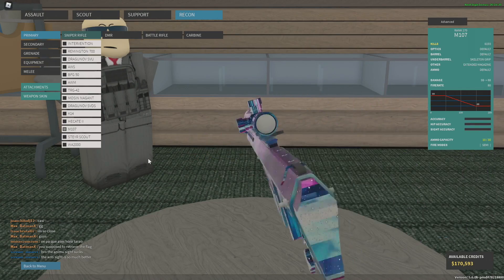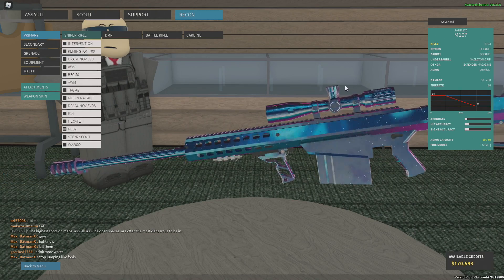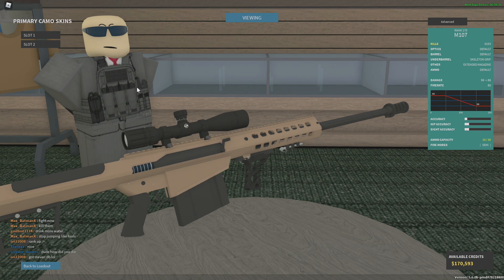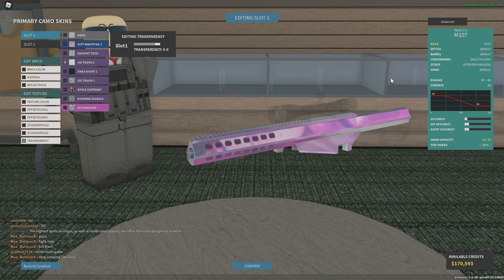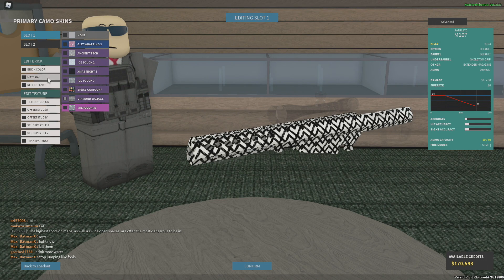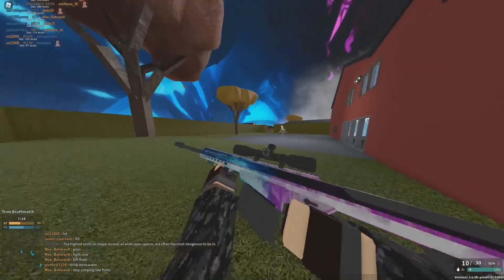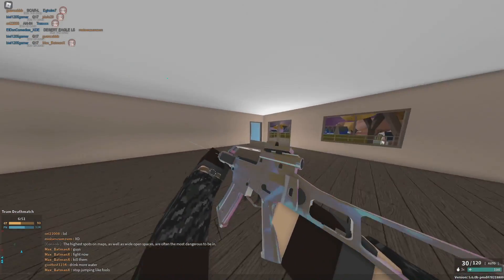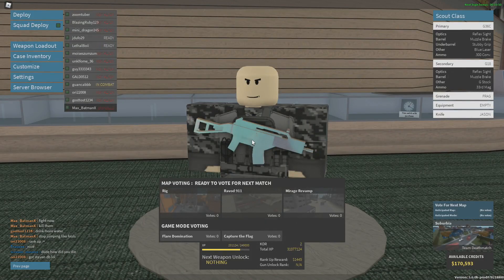HOW TO MAKE CHROME SKINS IN PHANTOM FORCES!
For todays video I will be discussing how To make CHROME camos in phantom forces. These new camos are probably the best looking camos in the game in my opinion. Phantom Forces has fantastic customization and that doesn't stop with these camos!

JOIN BRAVE!